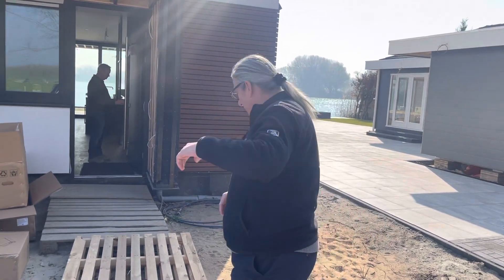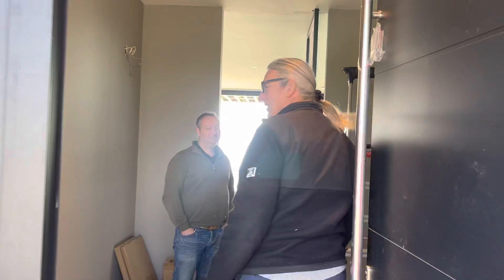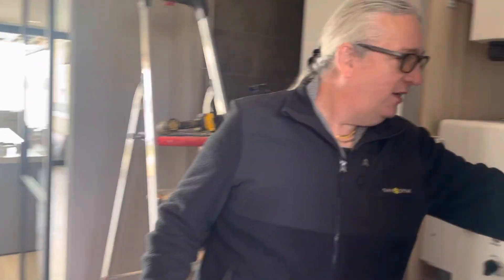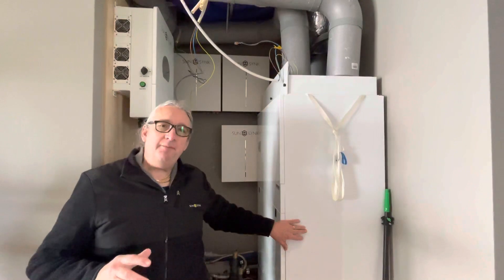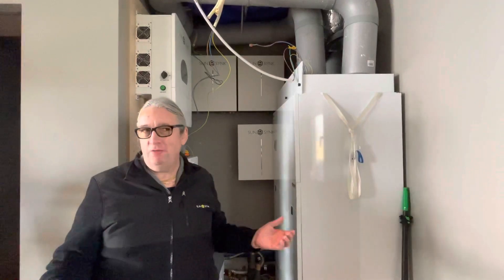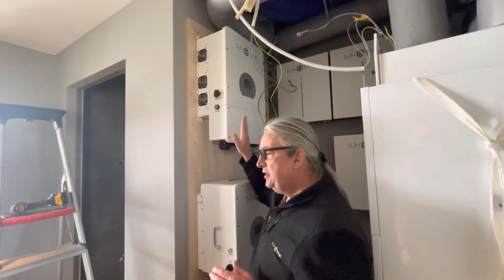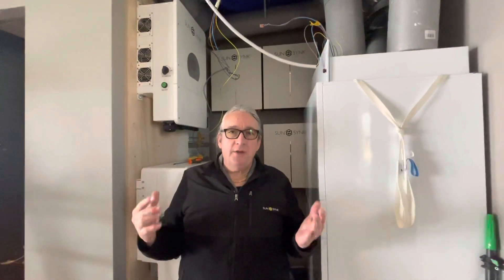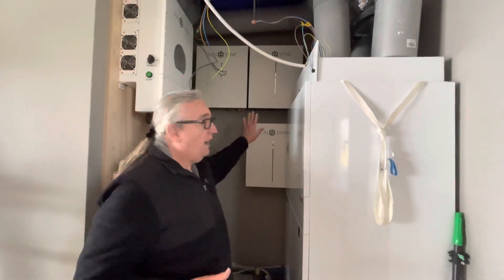The home of the future powered by Sunsynk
Could this be the home of the future, Heat Pump, Sips, and powered by a dual Sunsynk system.

Keith Gough, CEO of Sunsynk, is in the Netherlands looking at an example of a futuristic ‘house of the future’ which can run 100% from the sun. The house currently receives 16 Amps in mains power which is relatively low and this is expected to run a 3-phase heat pump. To achieve this it has been fitted out with two Sunsynk Inverters. The top inverter acts as 24hr battery charger and while the second inverter is a 3-Phase model which manages discharge of power from the mains or battery bank to the house’s appliances. The 200 square meter roof space is ideal for a 25kWh solar system that will be installed on a later date giving the homeowner total power independence. This is a good example of a low power single-phase input being converted to a high power 3-phase system.